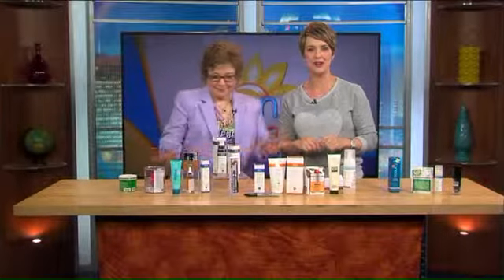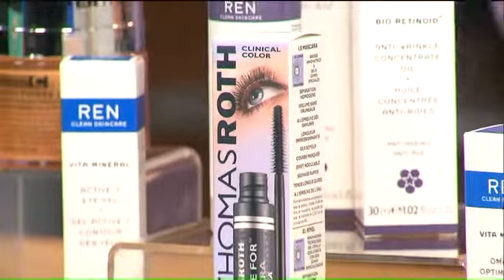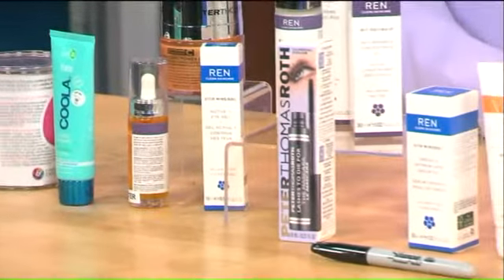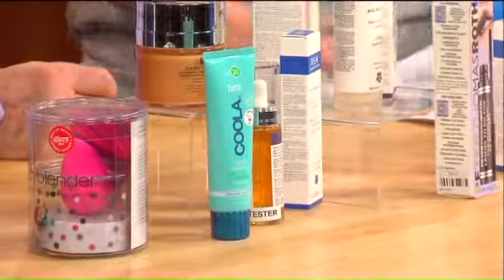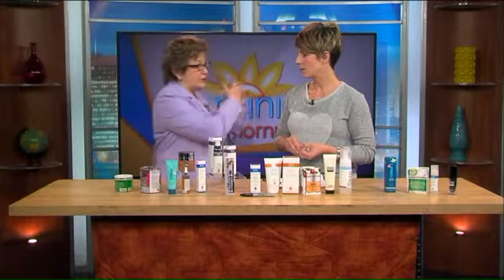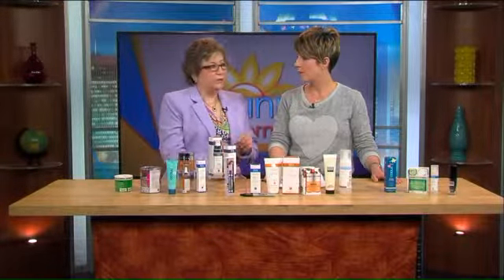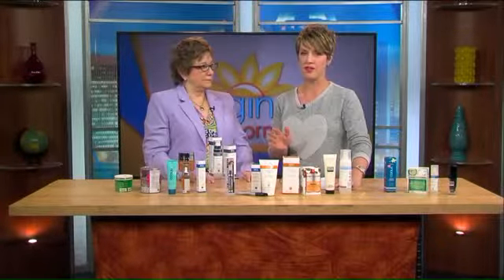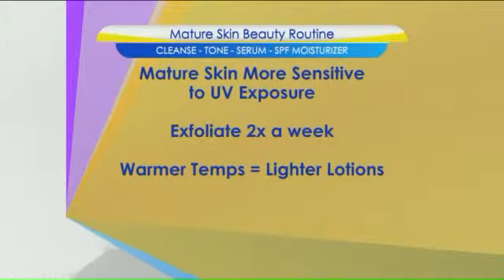`Tis the season for spring cleaning your beauty routine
Virginia This Morning airs LIVE Monday through Friday from 9am to 10am.